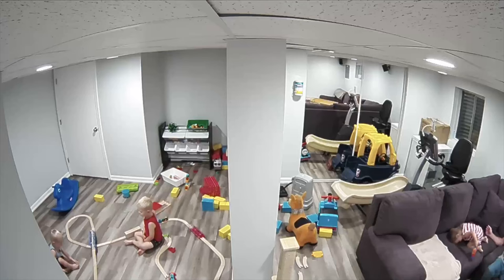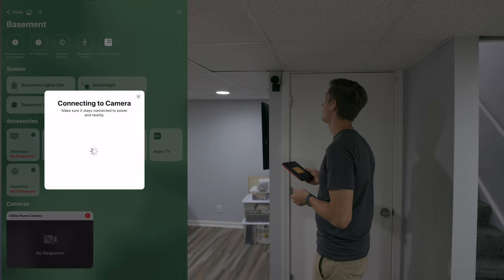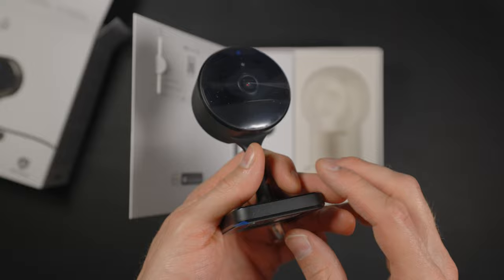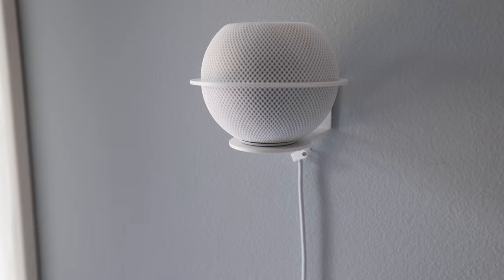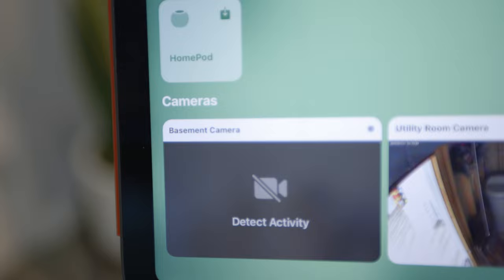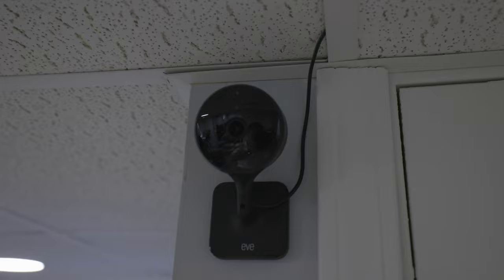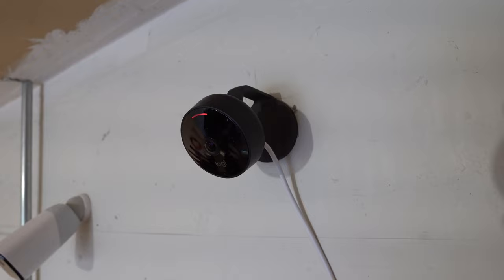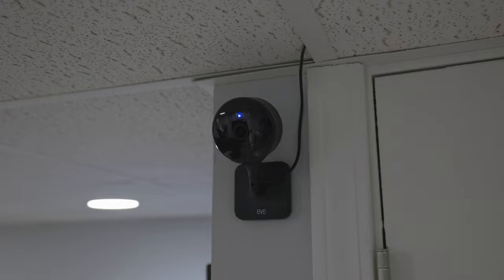Is Eve Cam still worth it in 2022?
[Amazon]

CHAPTERS:
00:00 The premise
00:38 About Eve
01:21 Setup
02:07 Important features
03:11 Downsides
04:21 Privacy and the indicator light
04:52 Compared to the competition
05:42 If I had to choose